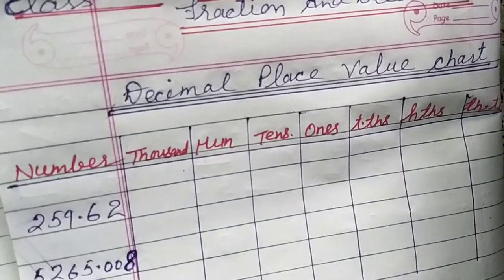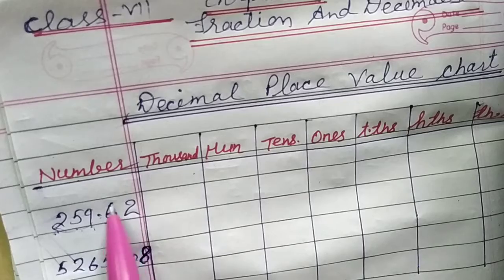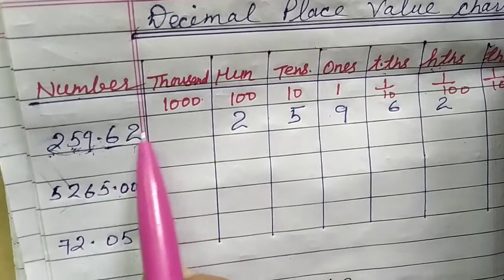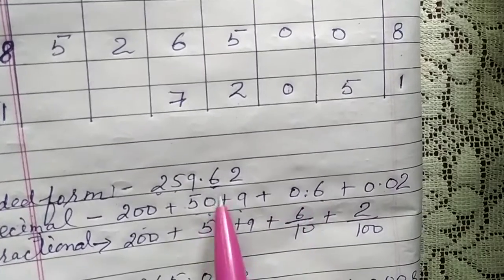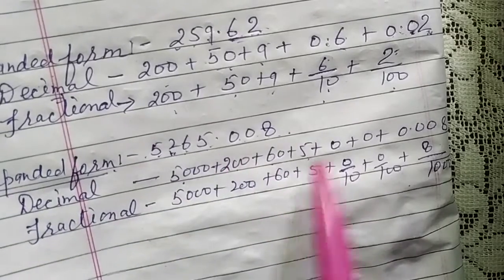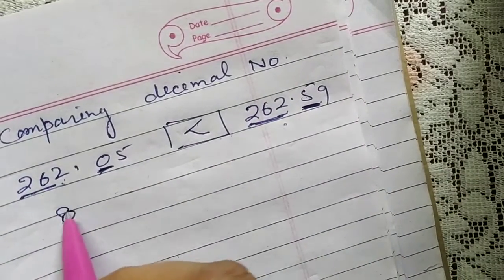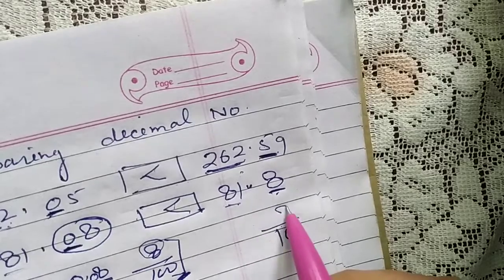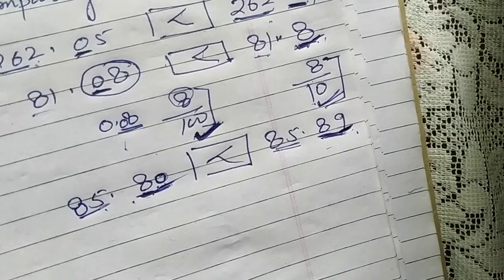Class 7 chapter 2 fractions and decimal,